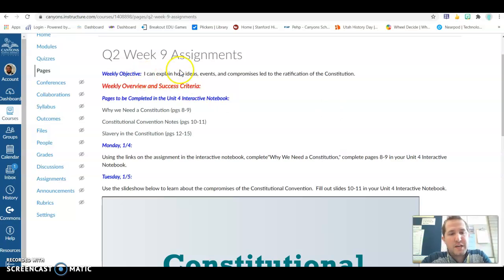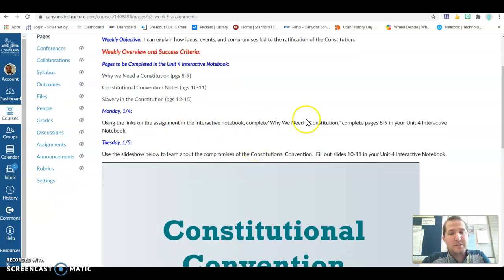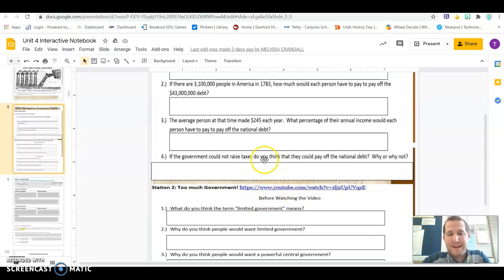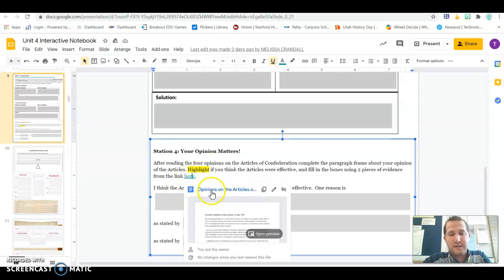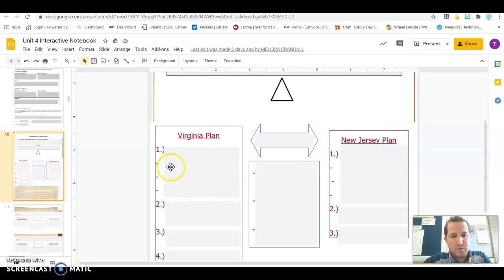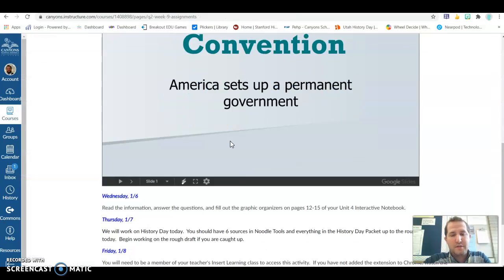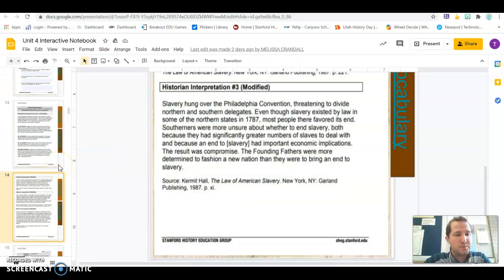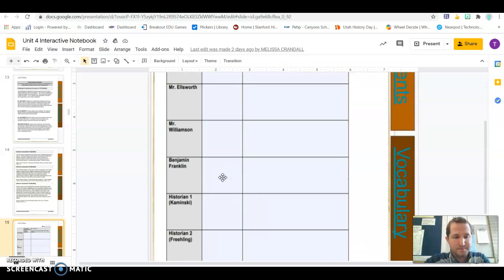Instructions for 1/4-1/8